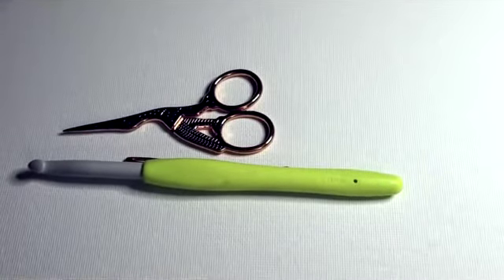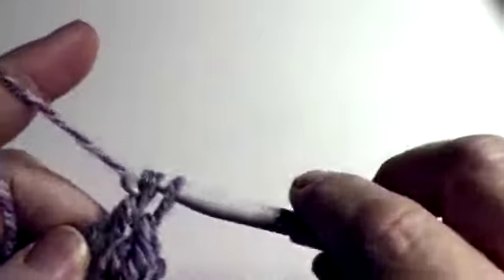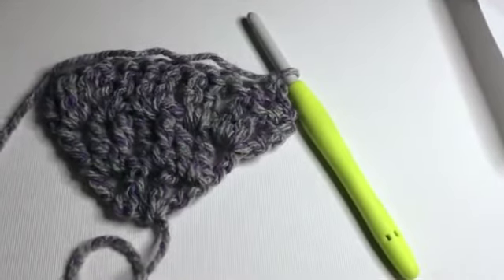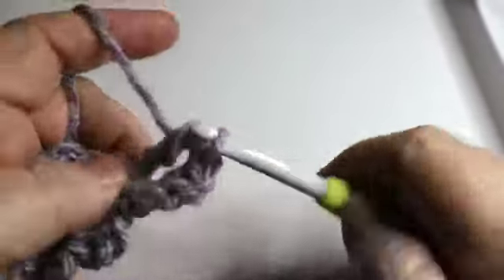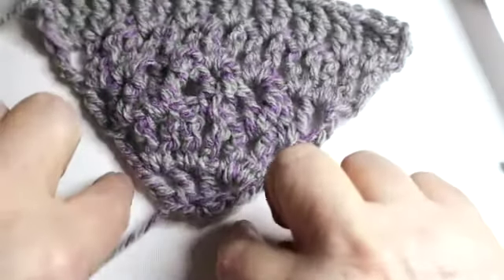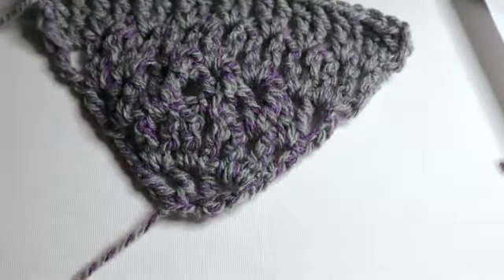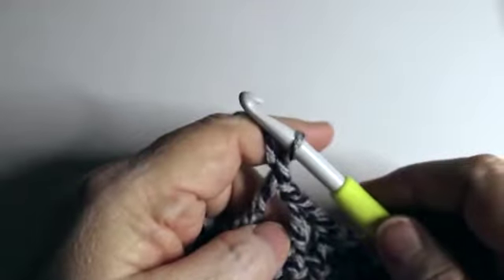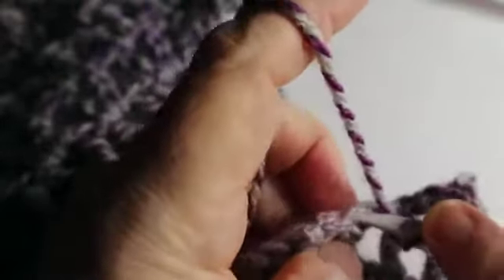How to Crochet The Captivating Shawl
Not the best tutorial in the world but it's going to have to do for now. You can find the written pattern here:

Happy Mail
Jane Wynn
P.O.Box 284